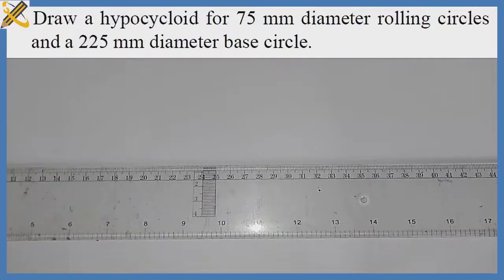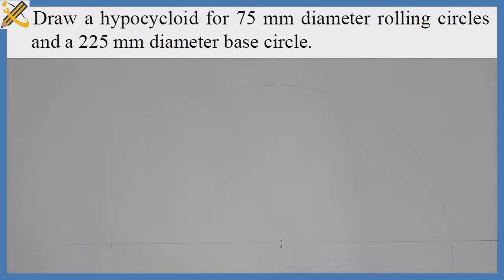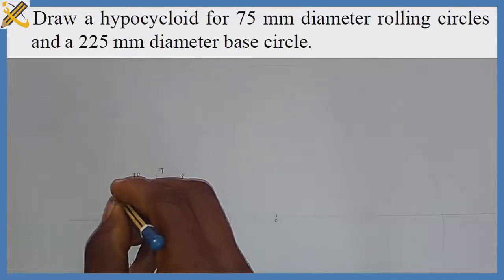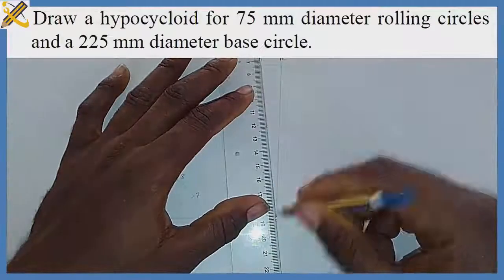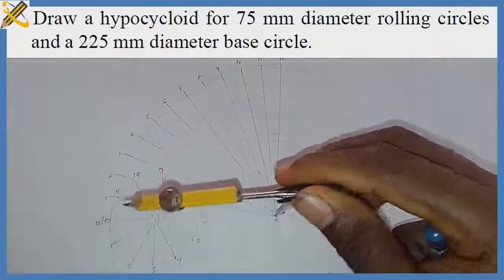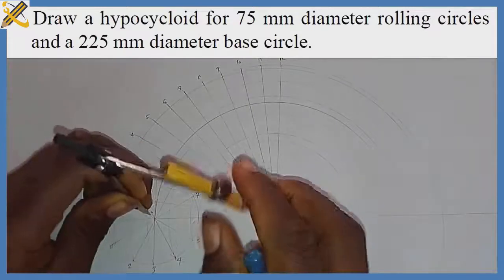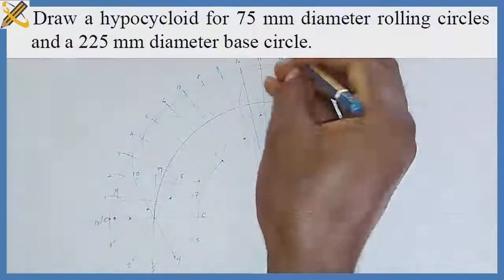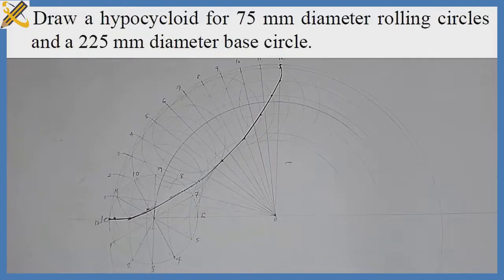HYPOCYCLOID - in | Technical drawing | Engineering drawing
This video details how to construct a hypocycloid on a given base diameter